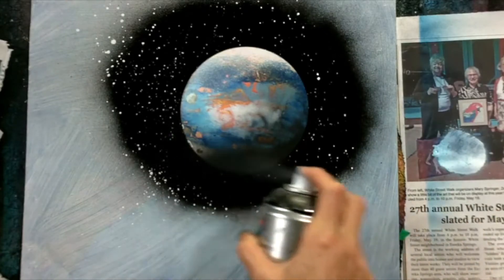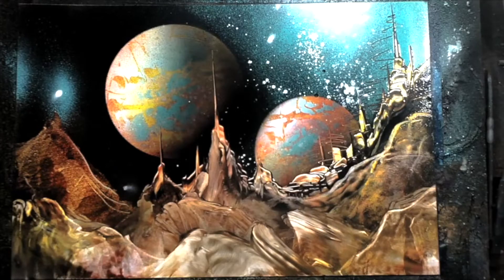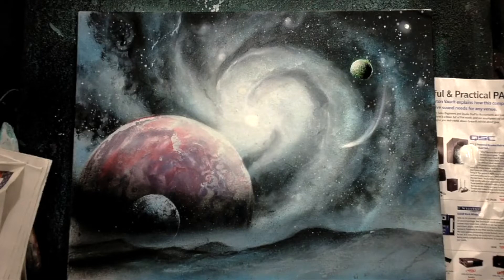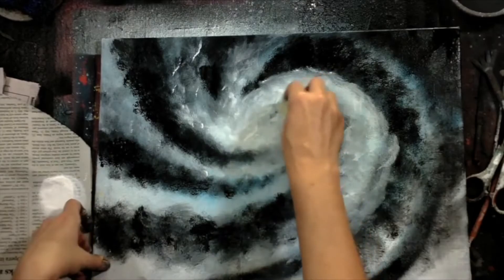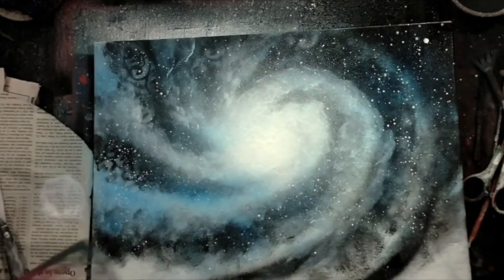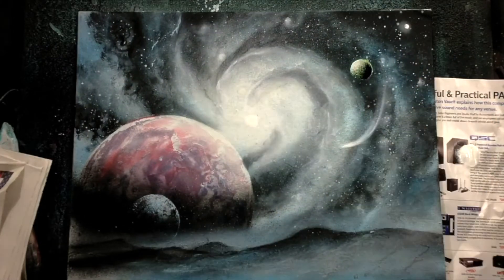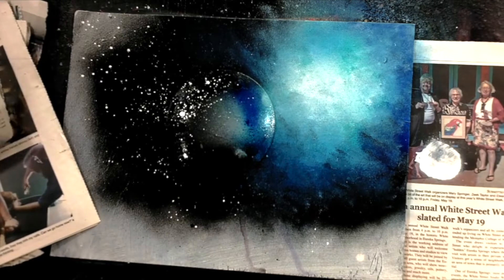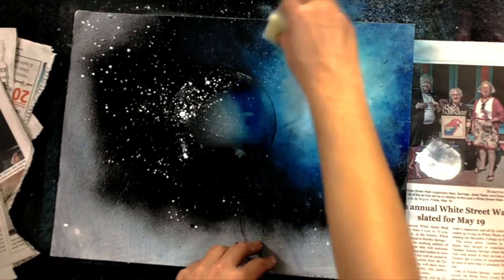spray paint art secrets october 2020 previews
This month we focus on planets. I show you a bunch of different kinds of planets, a cool nebula and a big blue space spiral painting to pull it all together.